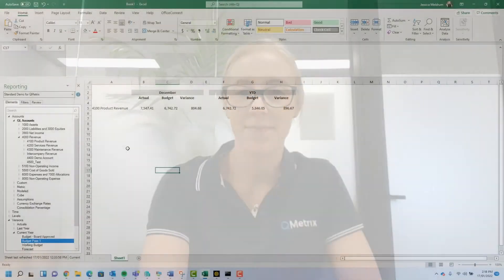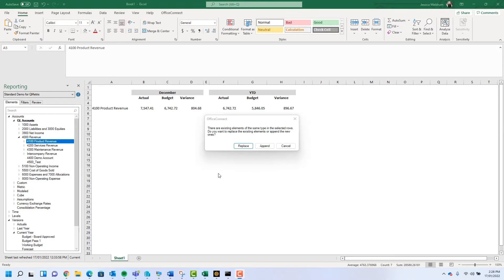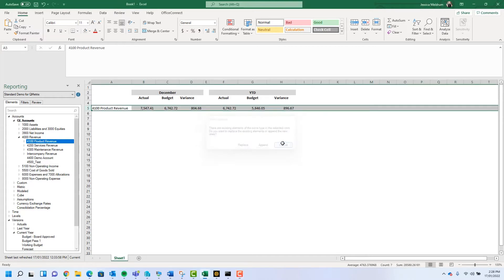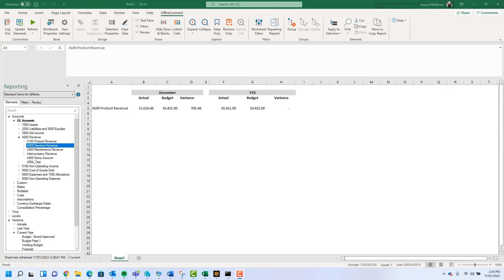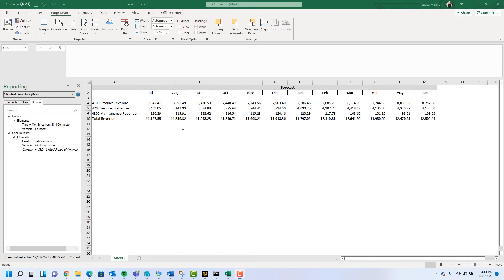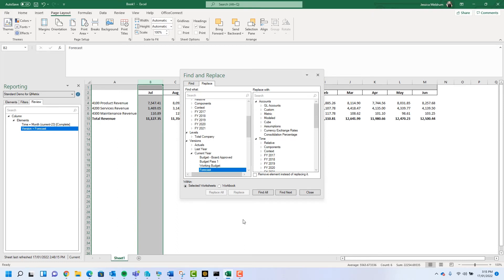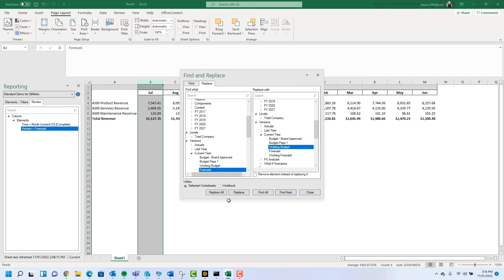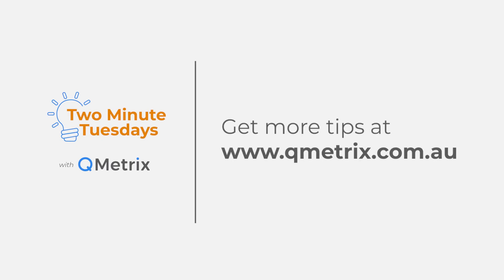How to override and append elements in OfficeConnect - Workday Adaptive Planning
This video compares the different override options in OfficeConnect. When trying to apply an element to a row, column or cell that already has an element applied, a pop-up menu appears asking whether you want to replace, append or cancel. This video demonstrates the difference between these options and when they should be used.

00:00 Intro
00:20 Replacing an element in a row, cell or column
00:50 Appending an element
01:26 Replacing multiple occurrences of an element